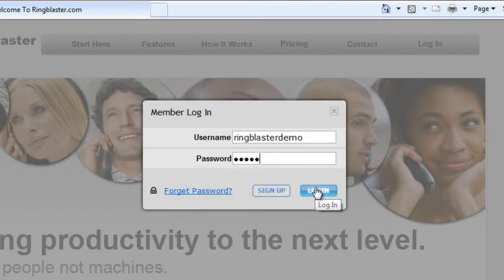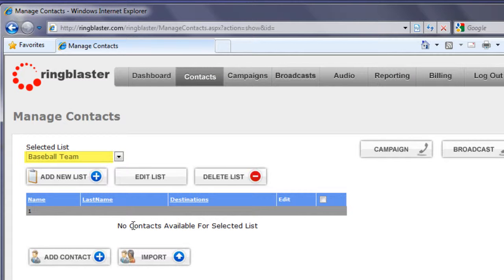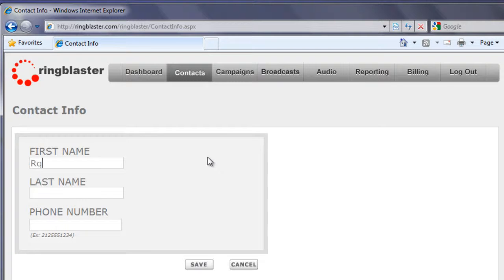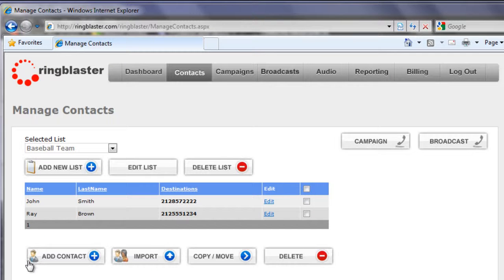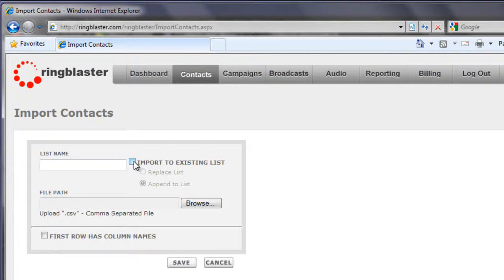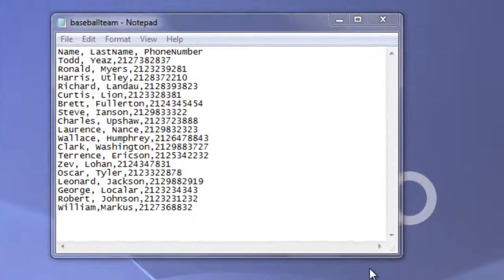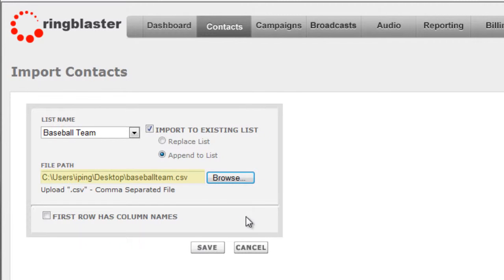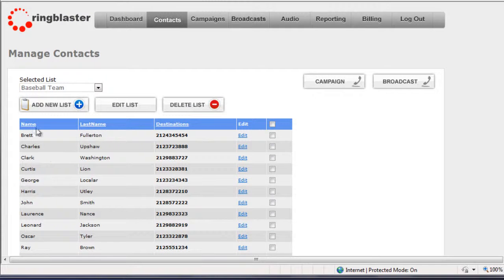1) Create Call List and Import Contacts